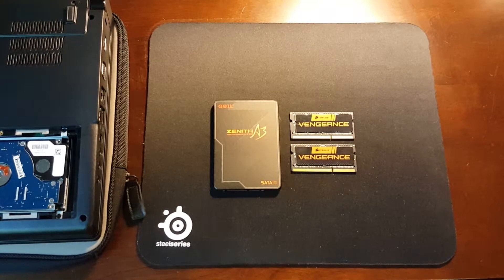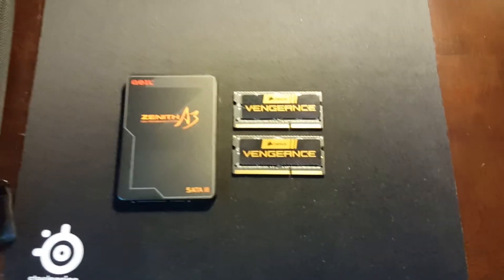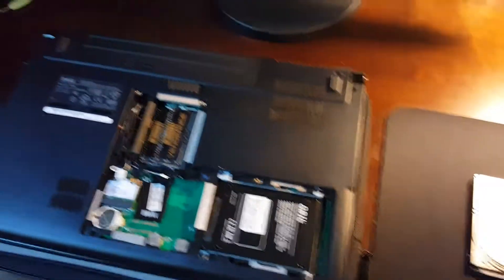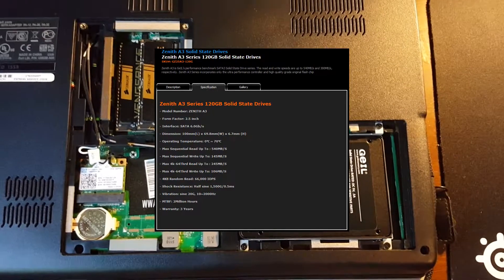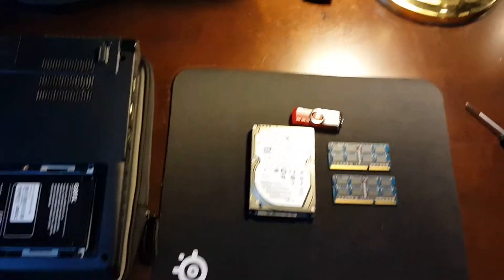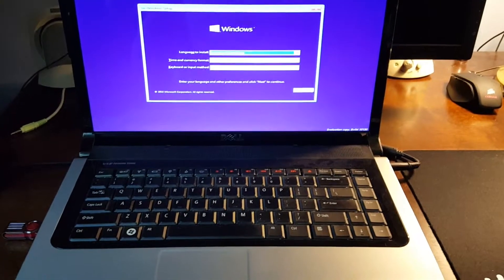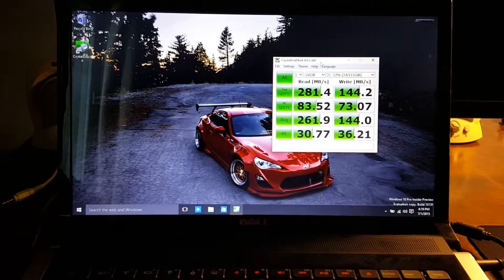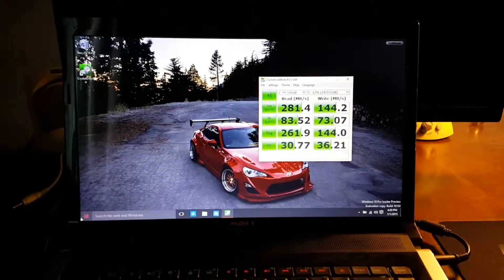Laptop SSD & RAM Upgrade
I upgrade the ram in my laptop and the HDD to an SSD.

Old Specs:
Intel Core i3
4GB DDR3
500GB HDD

New Specs:
Intel Core i3
8GB 1566MHZ DDR3
120GB SSD